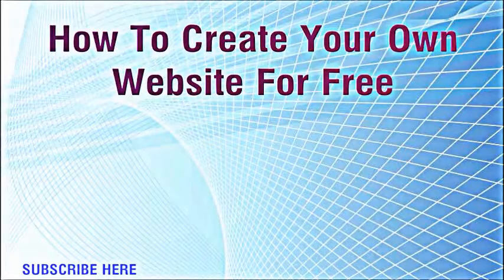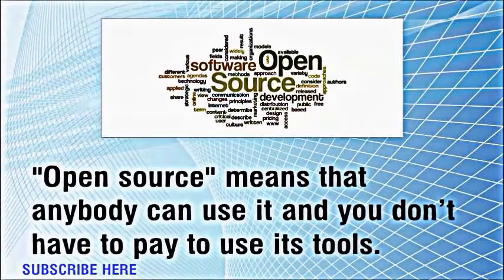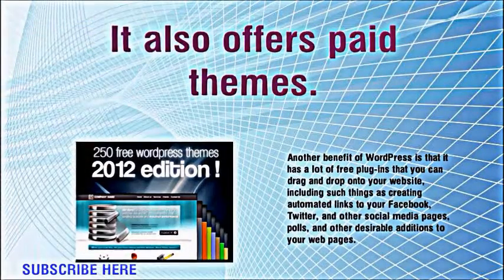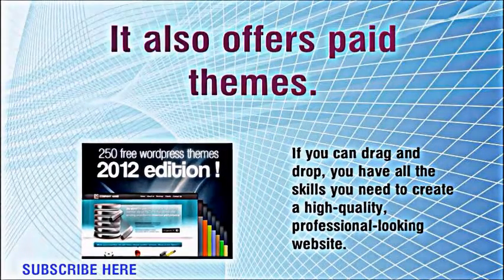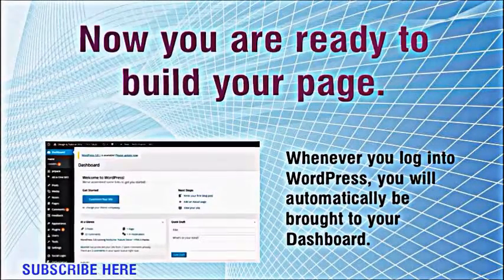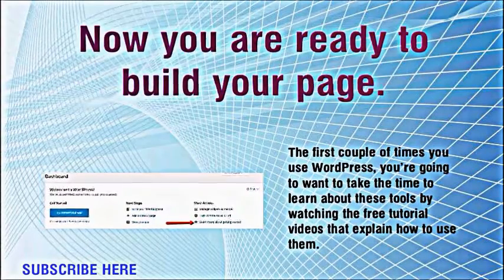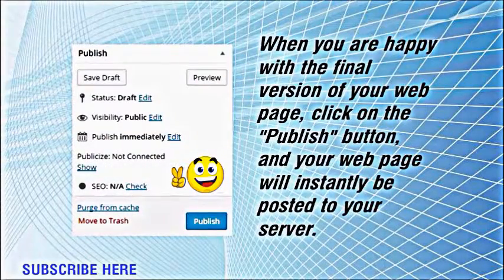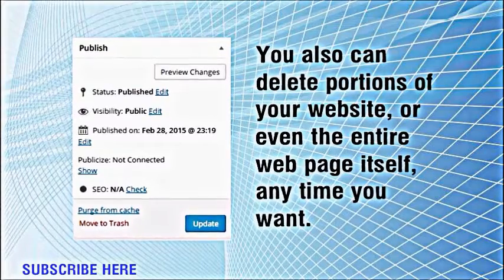how to creat A website